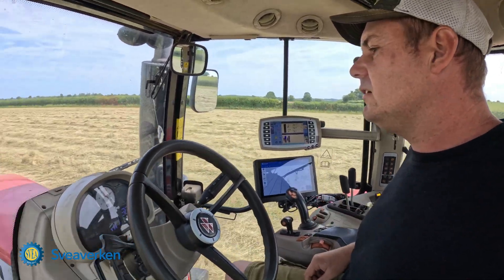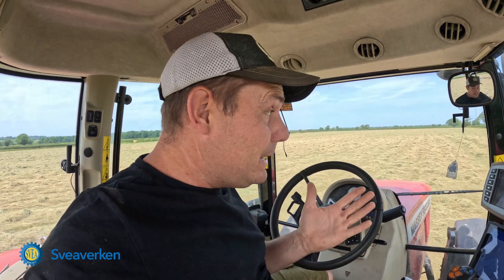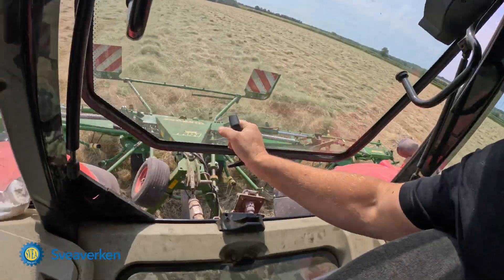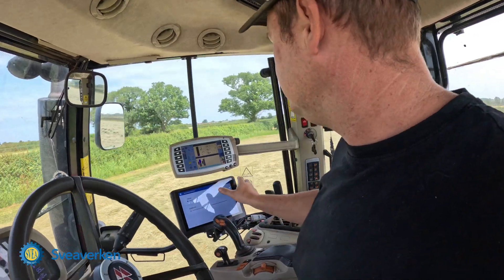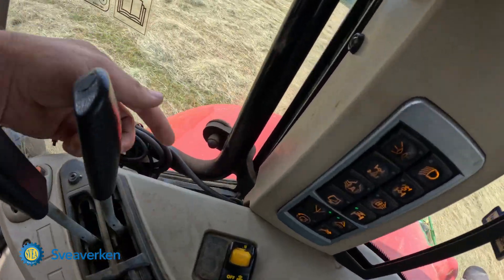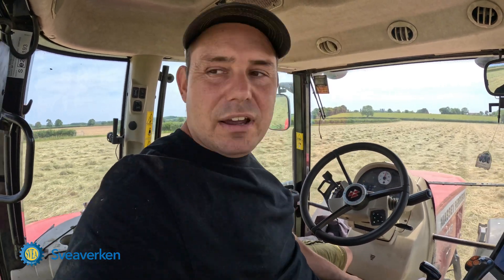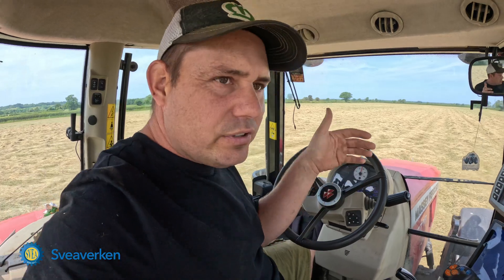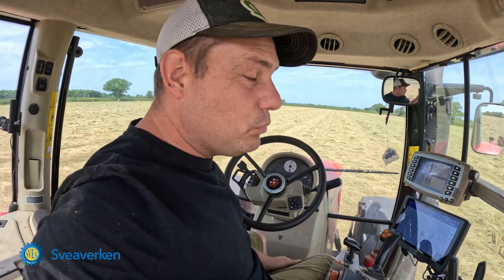Sveaverken F100H Steer Ready In The Field!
In this video we take a look at the Sveaverken steer ready solution for steer ready tractors via can-bus we head to the fields to see it in action as we turn the hay ready for hay making!